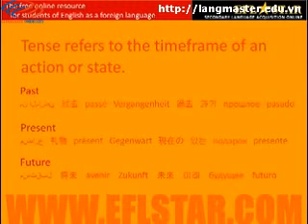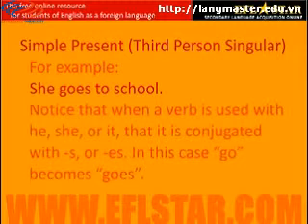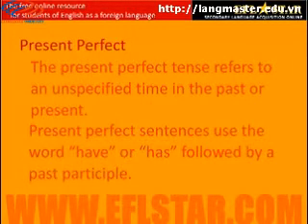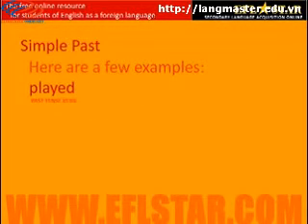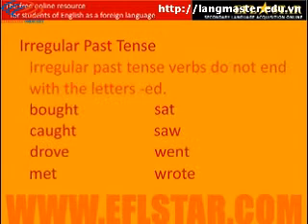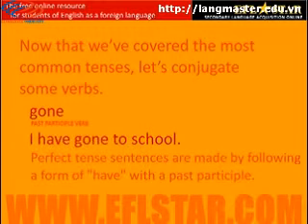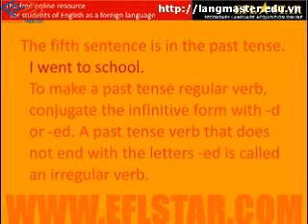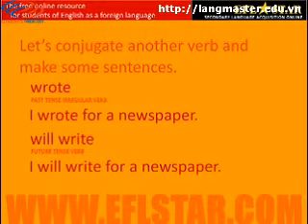[langmaster.edu.vn]----Learn English - Past Present Future_1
Bạn đã học tiếng Anh từ 7 - 12 năm nhưng vẫn không nghe và nói được ?
Bạn học từ vựng nhưng hay quên ?
Bạn cảm thấy chán nản với cách học truyền thống ?
Bạn thực sự muốn nghe noi tiếng Anh trôi chảy trong vòng từ 3 - 6 tháng ?

Langmaster International,. JSC
Trụ sở chính: Số 9, ngách 210/28, ngõ 210, đường Hoàng Quốc Việt